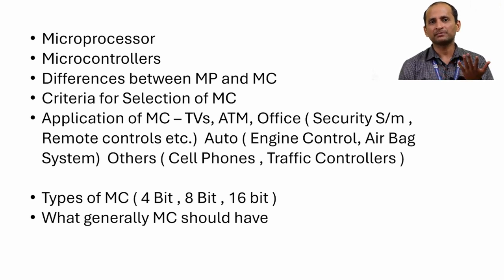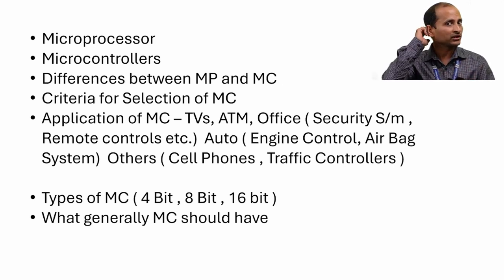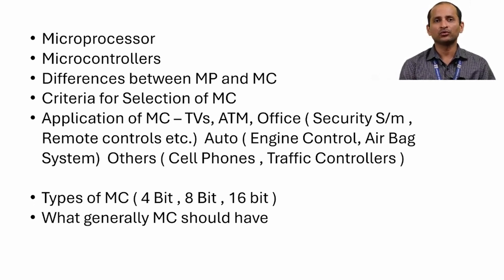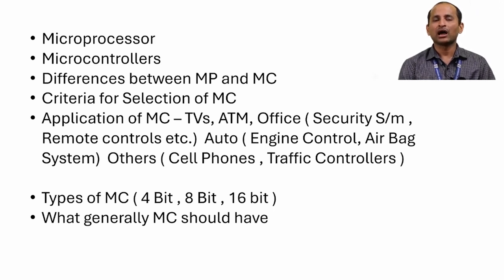Microcontroller and Embedded C programming by Prof. Pramod Jain S A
**Microcontroller and Embedded C Programming:**

Microcontrollers are compact integrated circuits designed to govern specific operations in embedded systems, acting as the “brains” behind devices like home appliances, automotive controls, and industrial machines. Embedded C programming is the specialized form of C language tailored to write efficient, low-level code that directly interacts with microcontroller hardware. By using Embedded C, developers can control hardware peripherals, manage memory, and execute real-time tasks with precision. This combination of microcontrollers and Embedded C enables the creation of reliable, resource-efficient systems that perform dedicated functions seamlessly within everyday electronics.